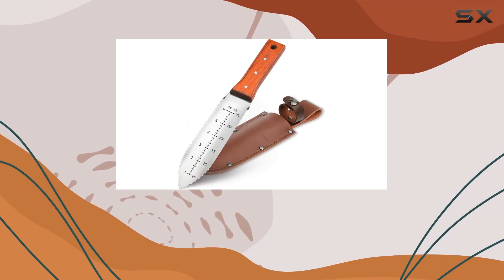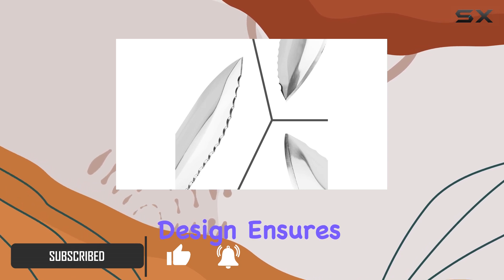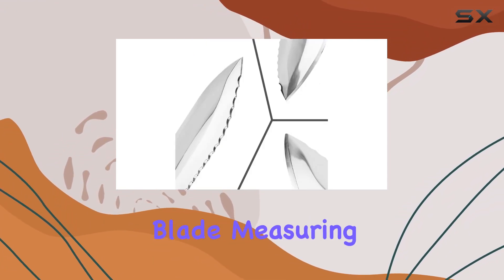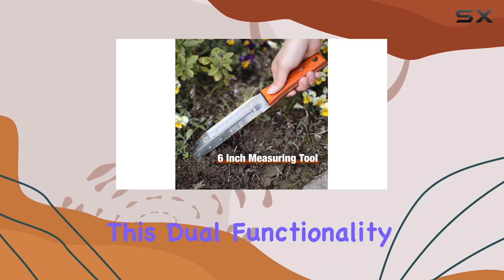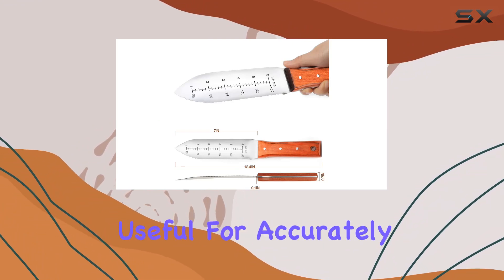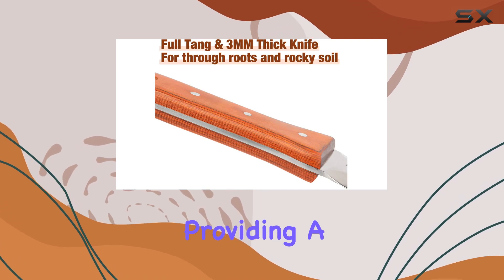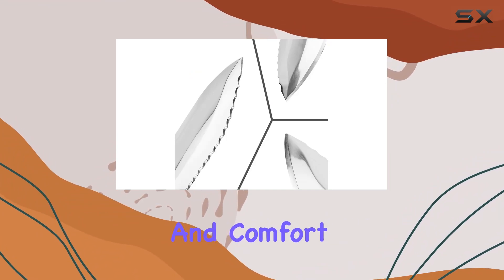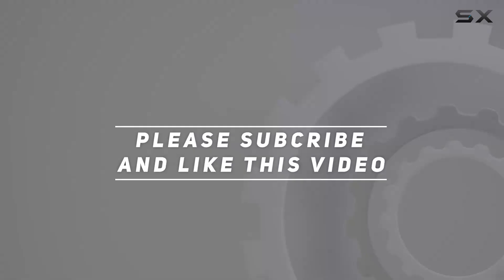HAUSHOF Hori Hori Garden Knife: The Ultimate Gardening Tool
0:00 Intro
0:06 Review

Things that we mentioned in this video:
HAUSHOF Hori Hori Garden : B082XSQRXJ